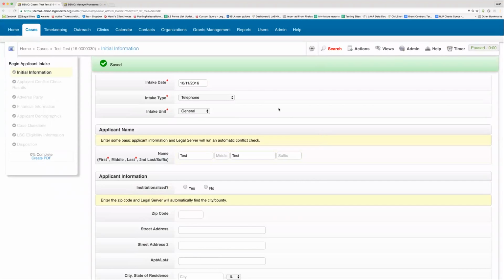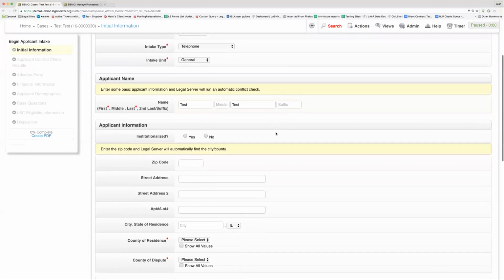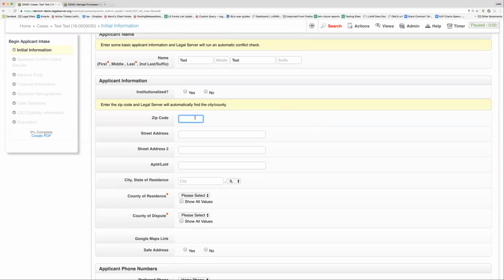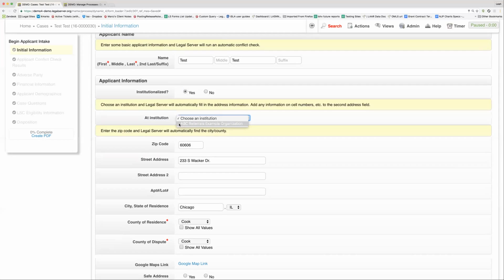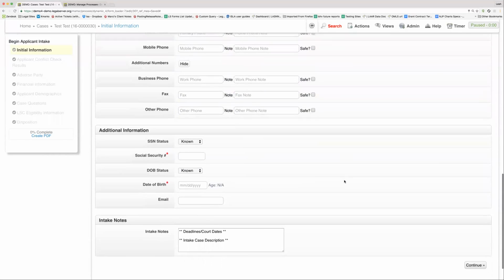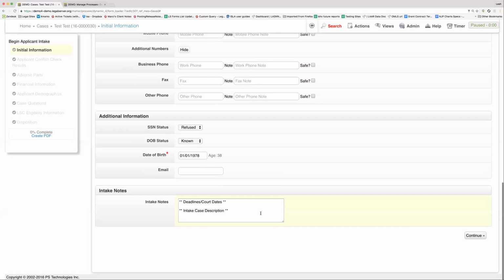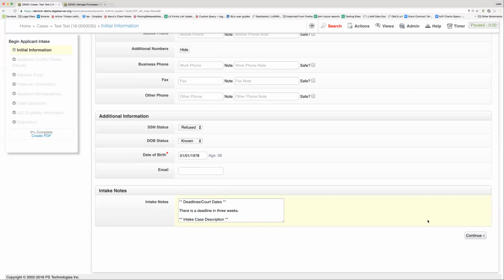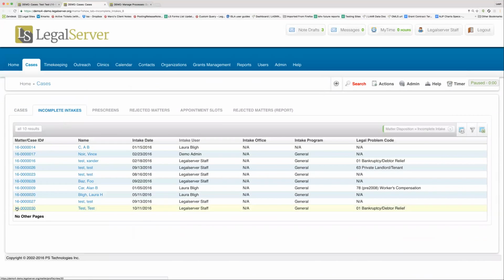Initial Information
How to start off an intake!